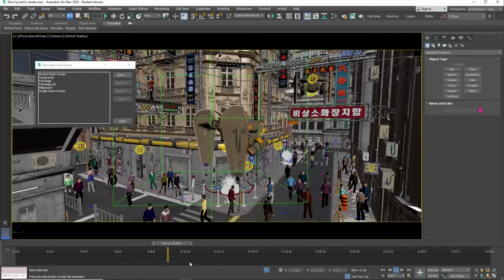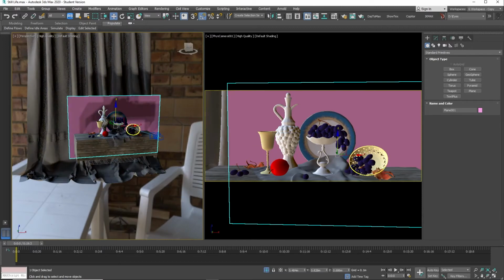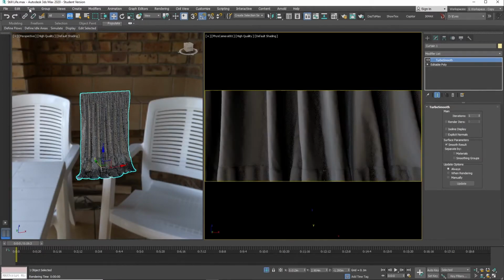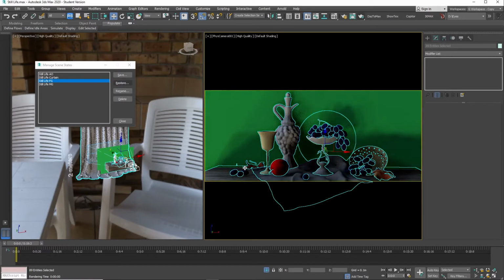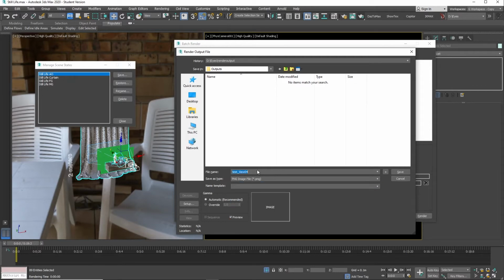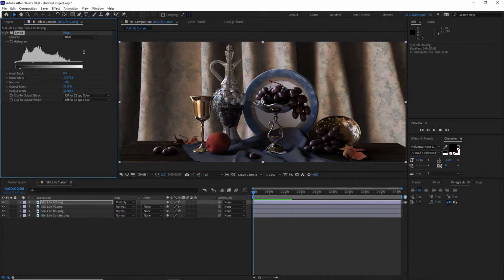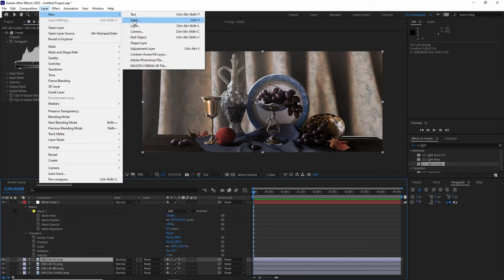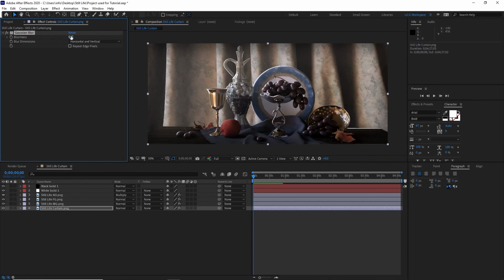Batch Render with 3dsmax and Composite with Adobe After Effects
This tutorial goes over batch rendering with 3dsmax and compositing with Adobe After Effects. By learning how to batch render, large complex scenes can be efficiently rendered.

For more info and to download our exclusive pdf art book, head over